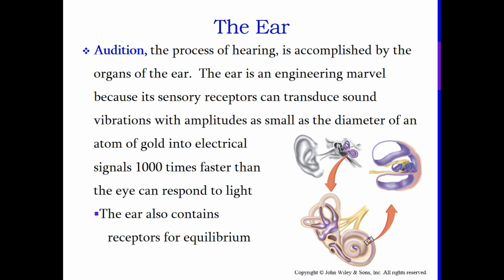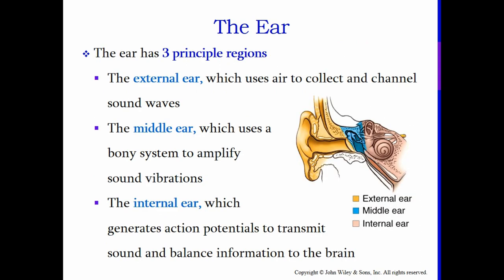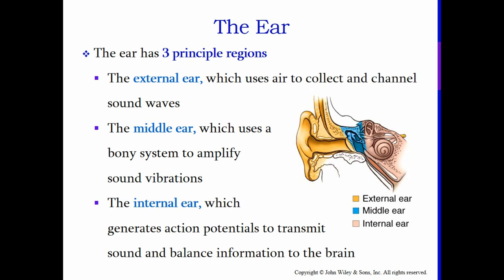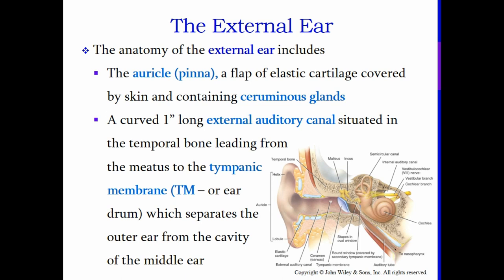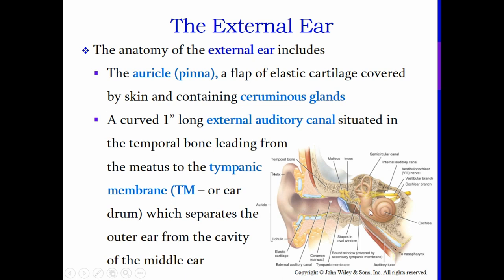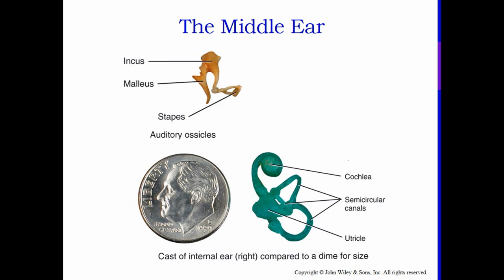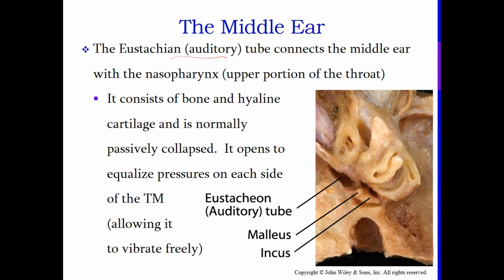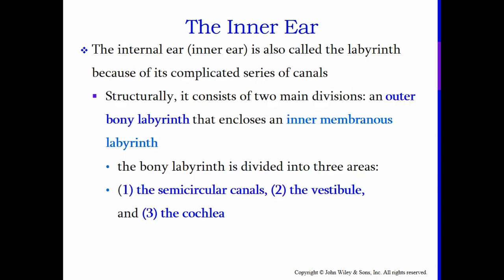Special Senses Lesson 3a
This is the fifth video in the Special Senses unit but it is the first of 3 videos on hearing and balance.